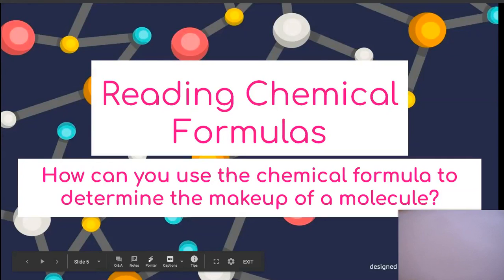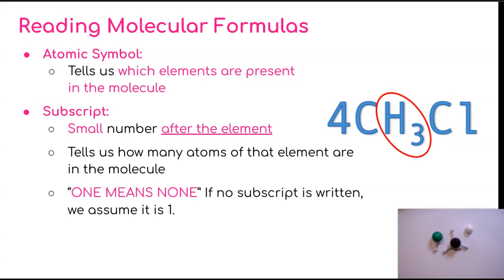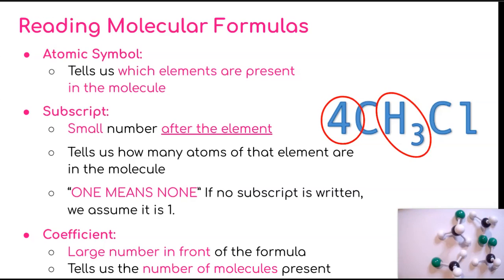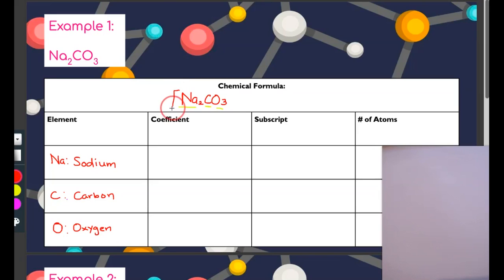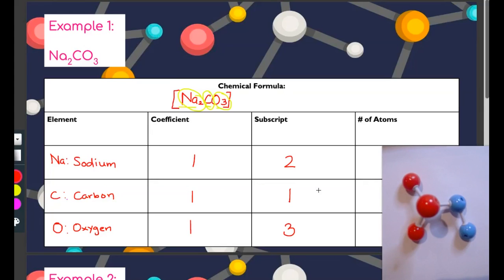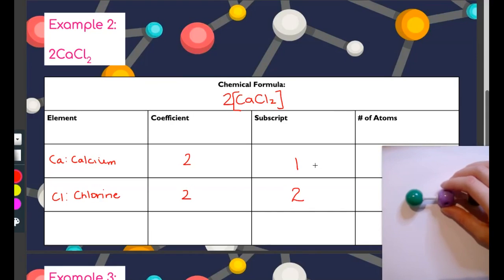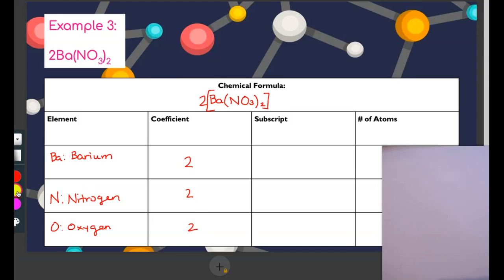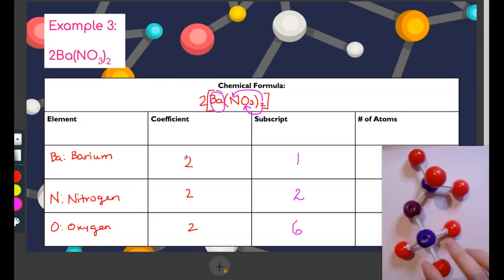Reading Chemical Formulas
Lesson on reading chemical formulas to determine the structure of compounds.